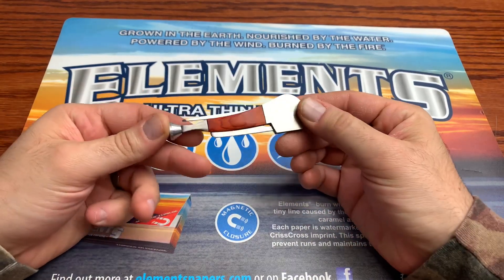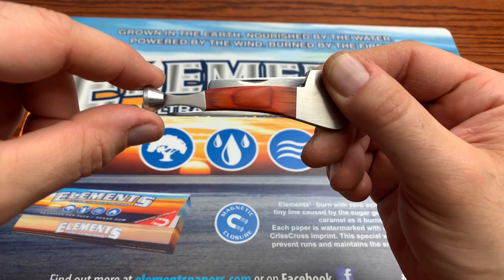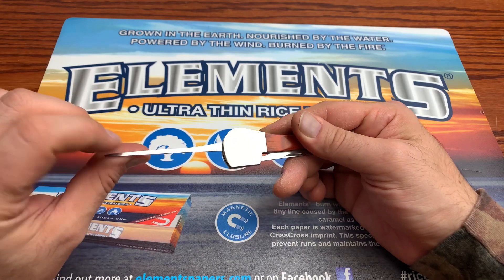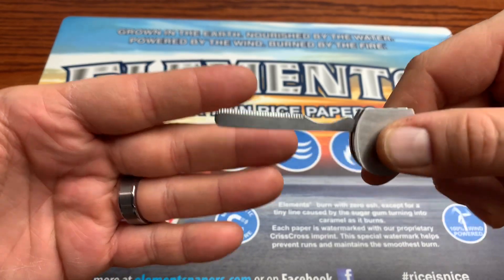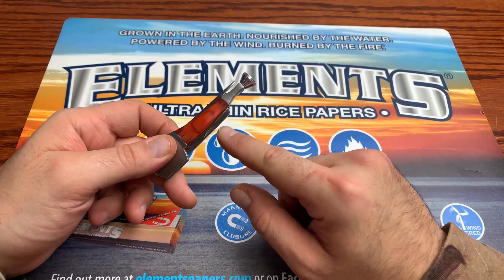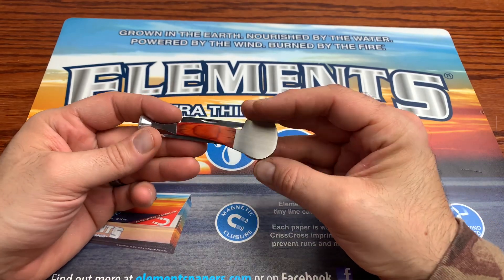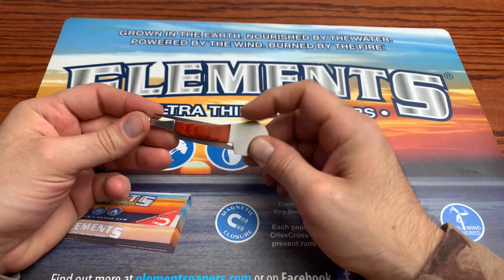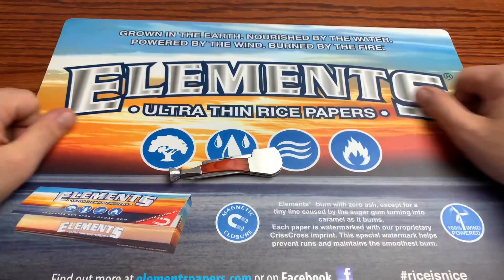4K THE SMOKERS MULTI-TOOL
WANT US TO REVIEW OR COMPARE SOMETHING? USE THE ADDRESSES BELOW:

DENVER, CO
80237

SUNDAY GAMEPLAY STREAM
MONDAY ROLLING PAPER / TOBACCIANIA
TUESDAY TCG TUESDAY
WEDNESDAY BOARD GAME / PARLOR GAMES
THURSDAY THIS WEEKS NOTEWORTHY PICK-UPS
FRIDAY VINTAGE ELECTRONICS / TOY REVIEW

BITCOIN - 3MNW1X44poL8PXQMhzdCWKKeNztLYGX2PH
ETHEREUM - 0x2fd075e89c413a6Ceb91058c086C9F78ab2efB12
LITECOIN - MBChnDz8LE217FbbqNCiGmx6ze91dL5RAg